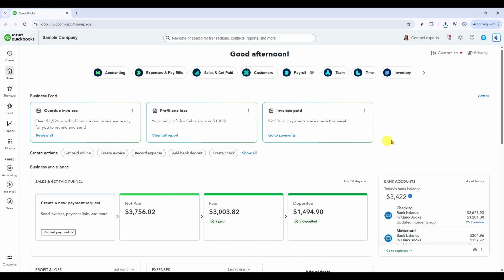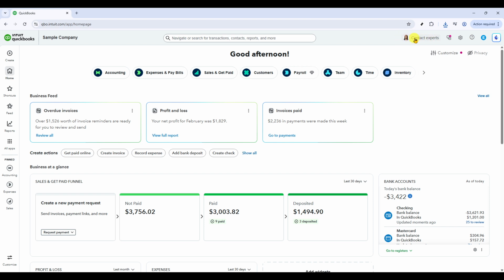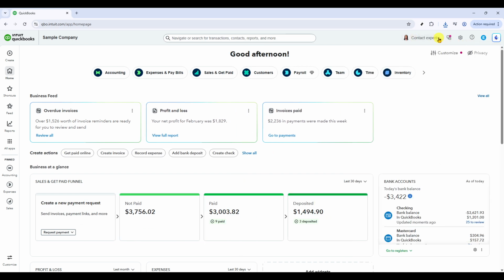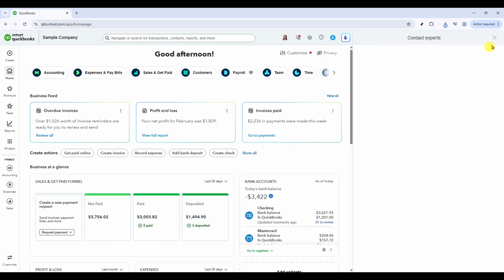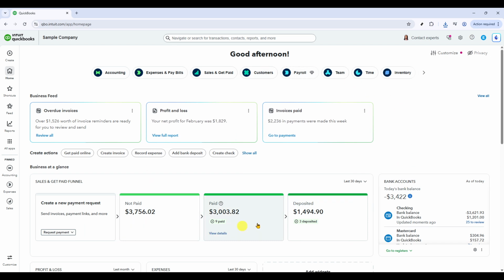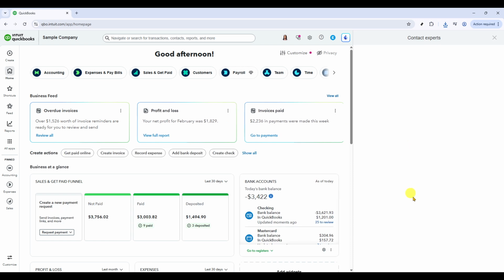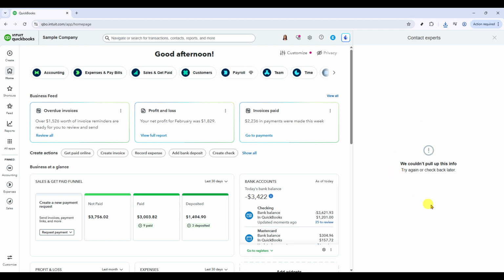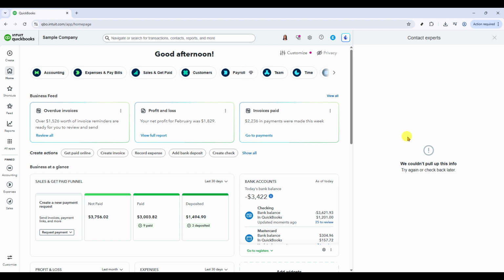How To Chat With QuickBooks Support (2026) (Complete Guide)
In this video, I’ll show you how to chat with QuickBooks support step by step. This QuickBooks live chat support tutorial is perfect for beginners who want to learn how to contact QuickBooks support chat and get help quickly.

You’ll learn how to access the QuickBooks help center, how to start a QuickBooks customer support chat, and how to get help in QuickBooks when you run into issues. This guide also explains how the QuickBooks online support chat works and how to reach QuickBooks customer service easily.

If you need assistance with your account, billing, or features, knowing how to contact QuickBooks support chat is very helpful. This QuickBooks help and support tutorial will walk you through the process of starting a QuickBooks troubleshooting support chat and getting answers from the QuickBooks support team.

By the end of this video, you’ll understand how to chat with QuickBooks support, use the QuickBooks help center, and contact QuickBooks customer service whenever you need help.